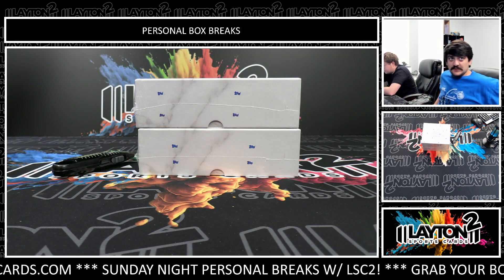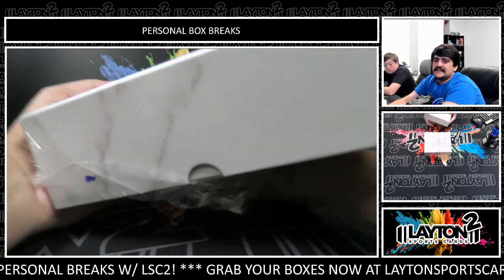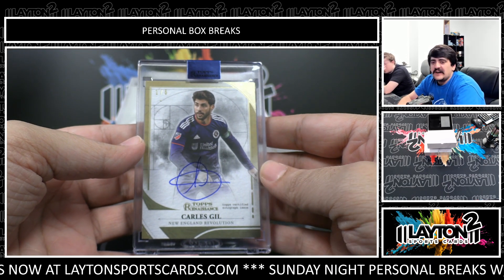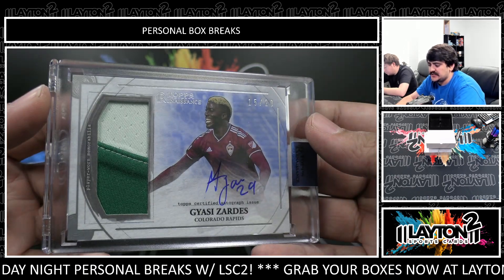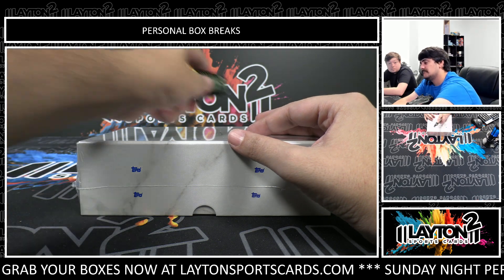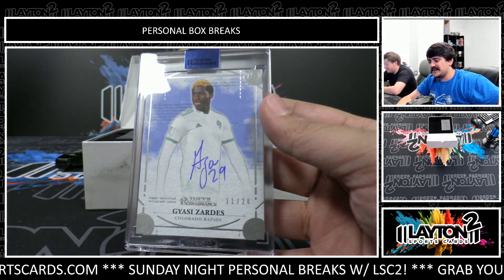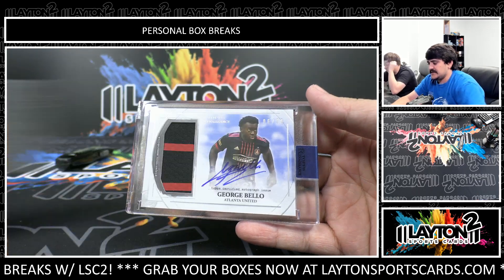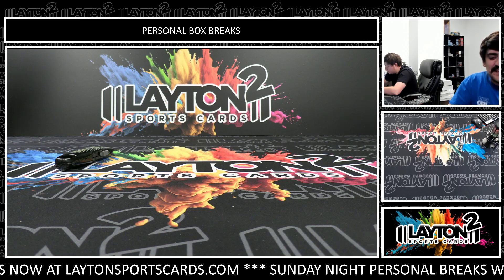2 Boxes Of 2022 MLS Renaissance for Jens M